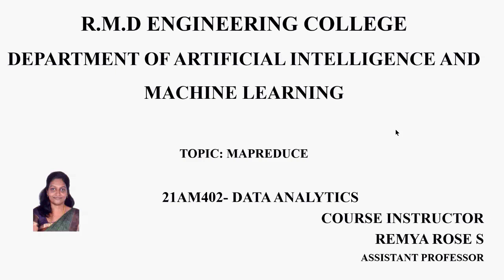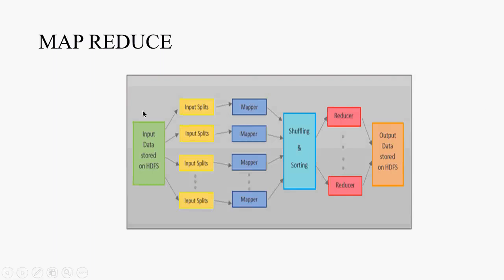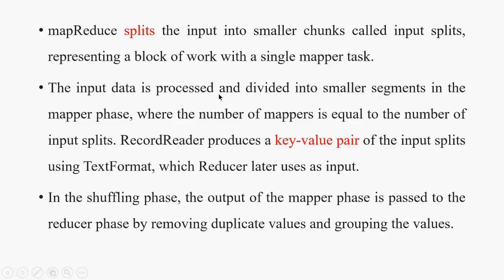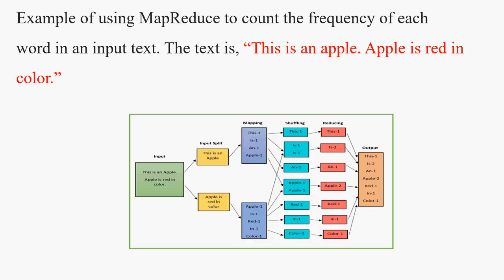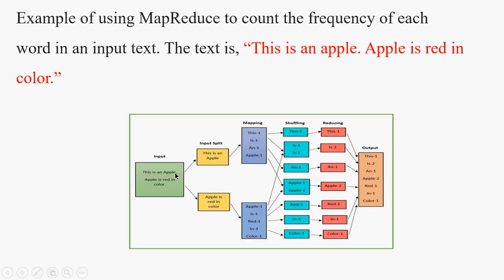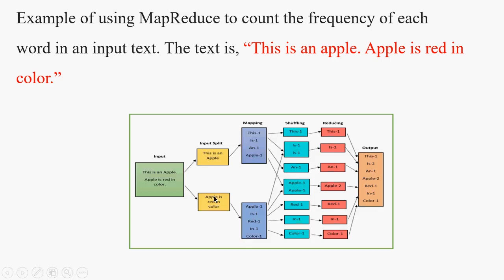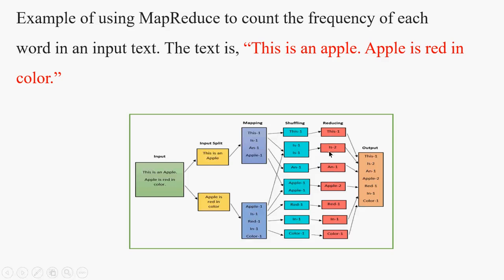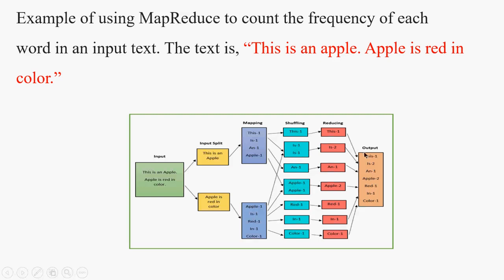MAPREDUCE- REMYA ROSE S, AP/AIML,RMDEC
MAPREDUCE ARCHITECTURE
SPLITTING
MAPPING
SHUFFLING
SORTING
REDUCING